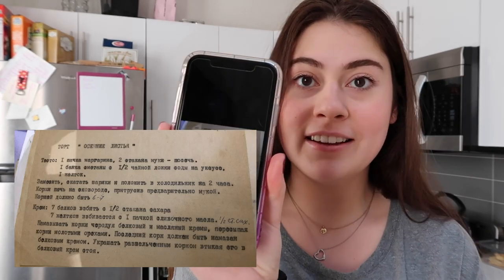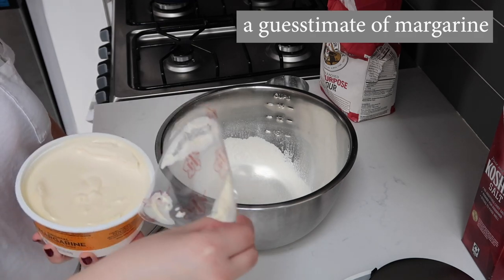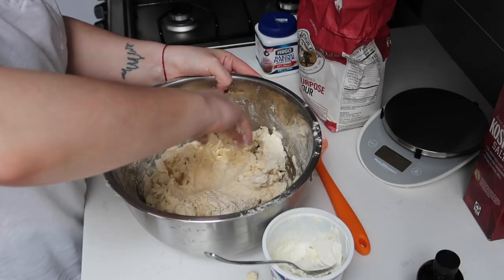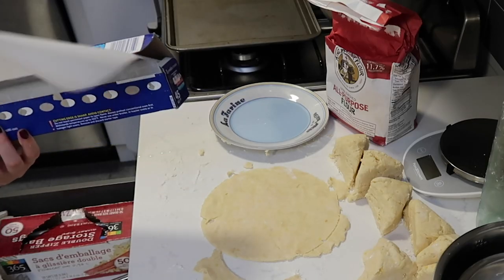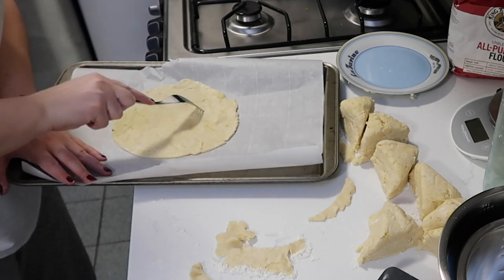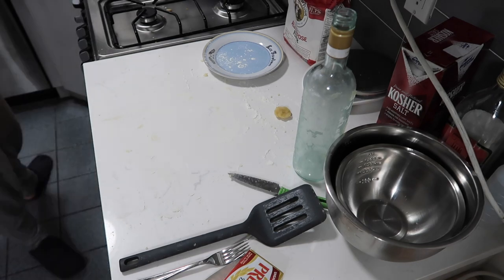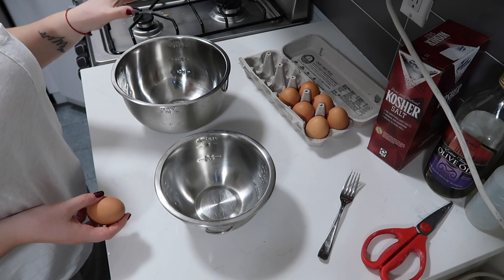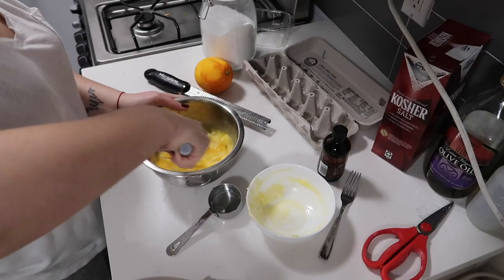Fallen Leaves Cake!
a special recipe dedicated to a very special sister :)

Happy Birthday Ari!!